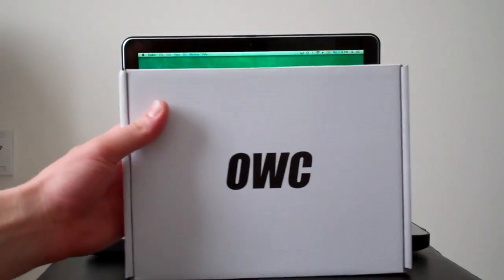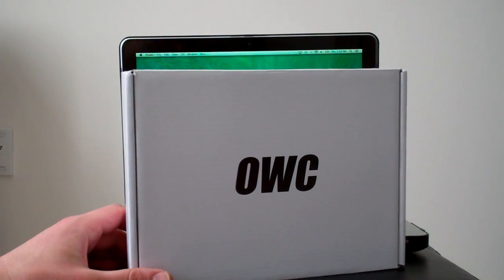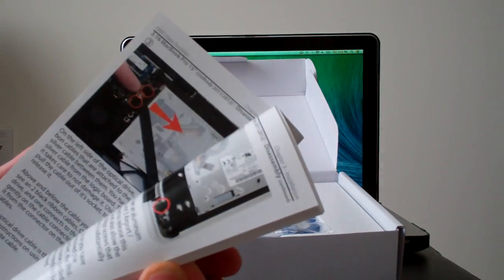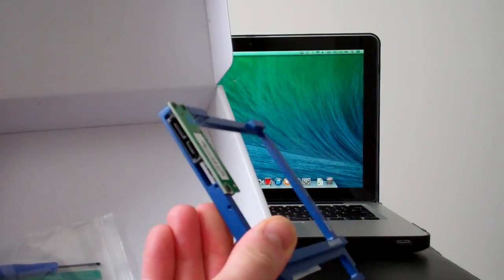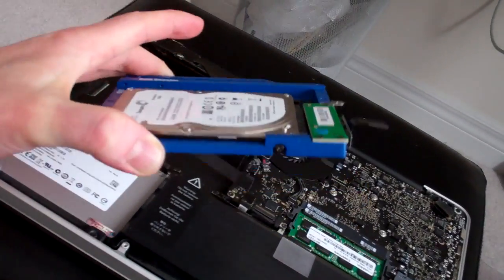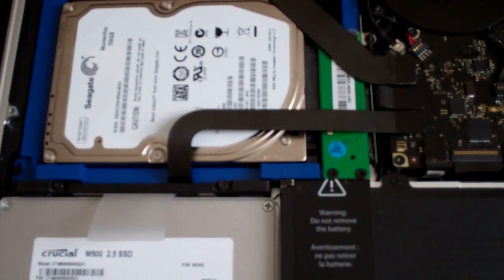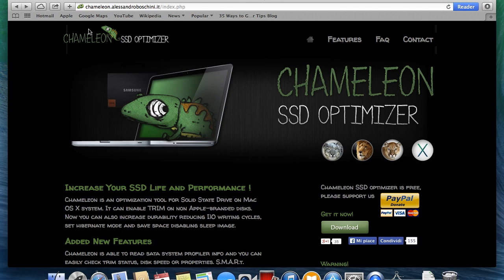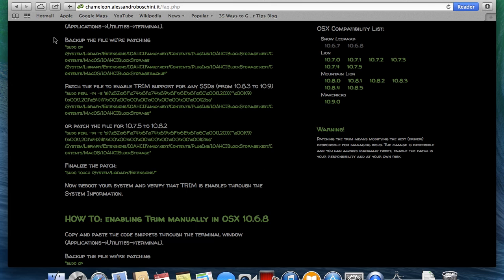Macbook Talking SSD, DATA DOUBLER & Enabling T.R.I.M.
OWC Data Doubler